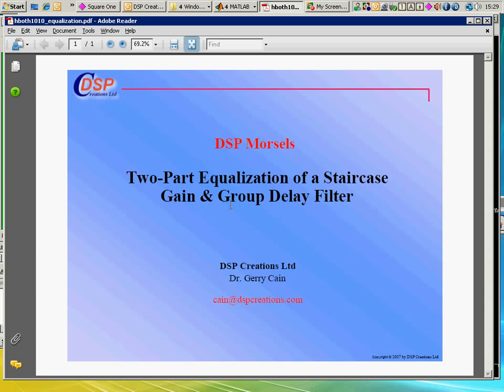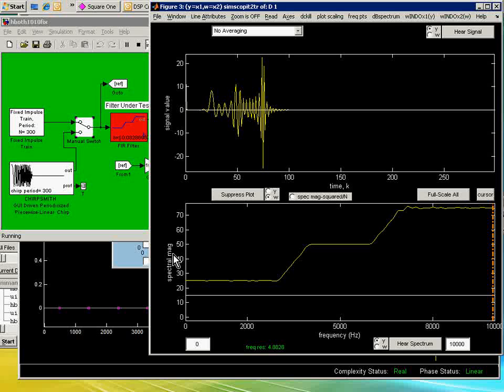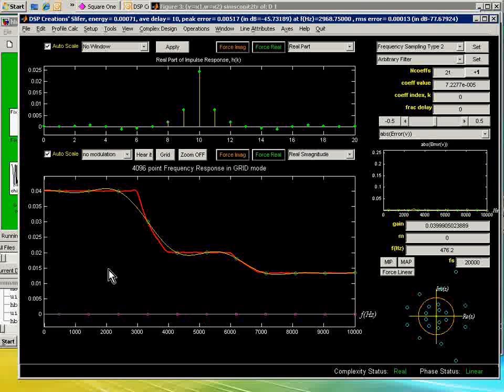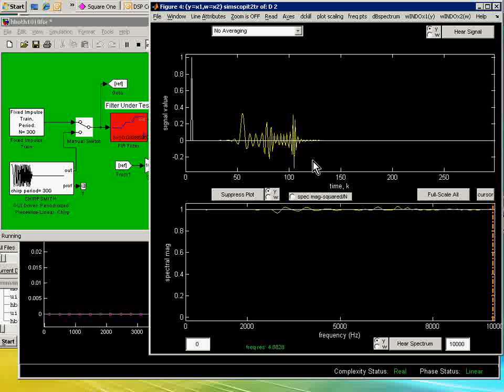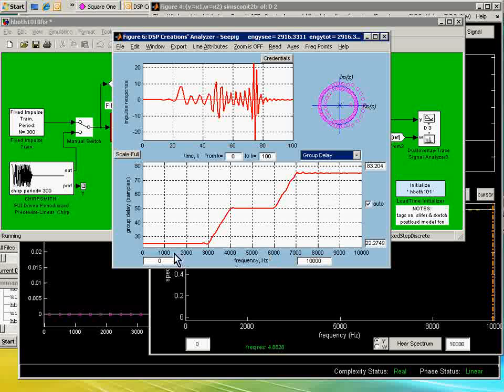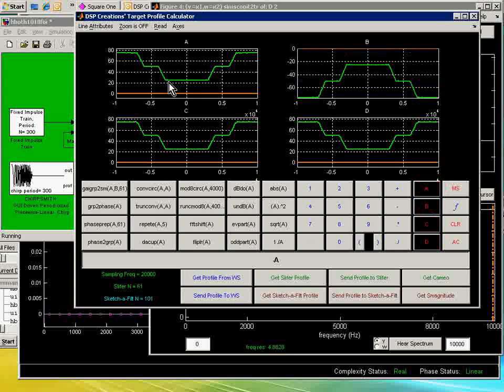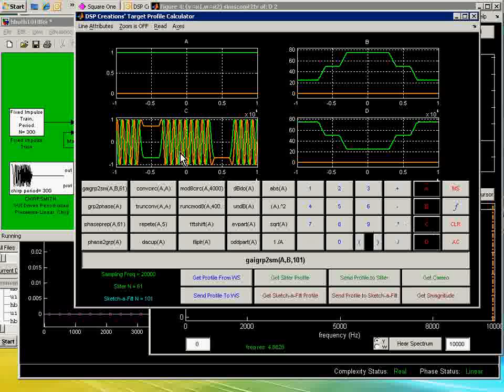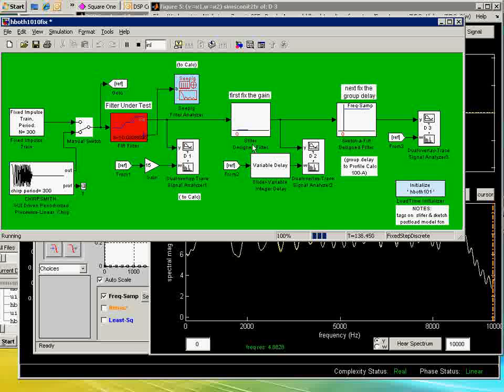Two-Part Equalization of a Staircase Gain & Group Delay Digital Filter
This model shows an equalization procedure when the System Under Test is a digital filter having a staircase pattern of both gain and group delay. First the gain is compensated; as a second stage the group delay is separately equalized (by an FIR filter approximating allpass operation).

DSP_Speedster is a Simulink LabKit ; learn more about it and related tools developed by DSP Creations